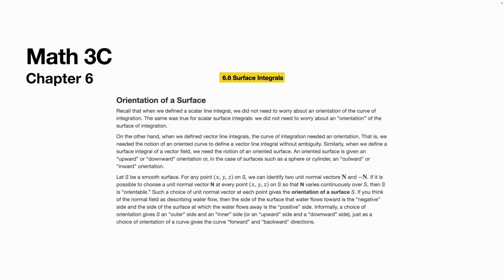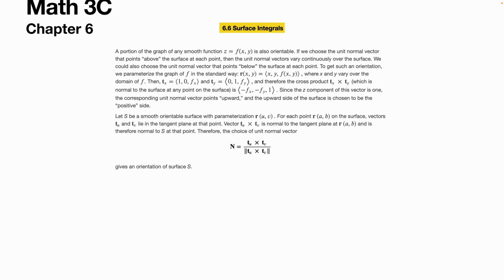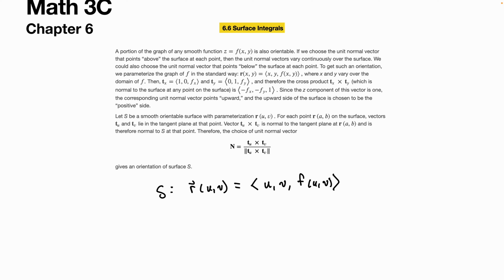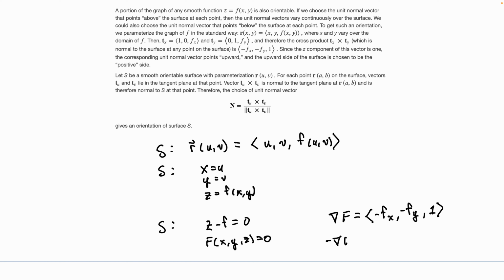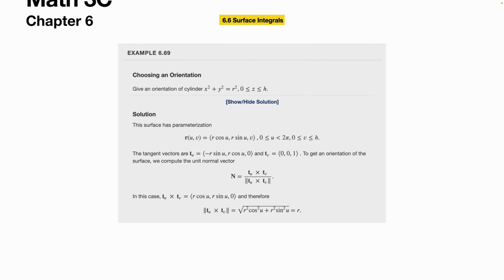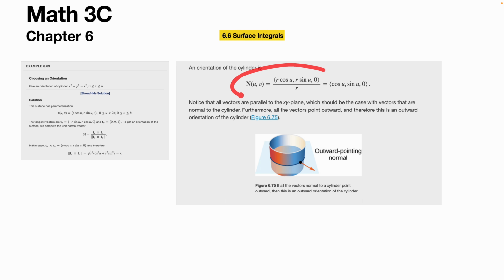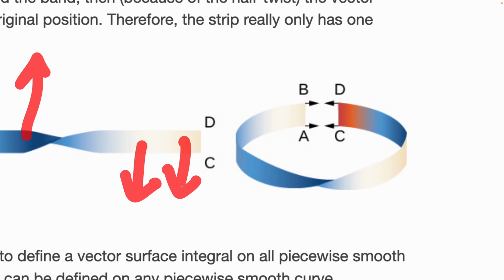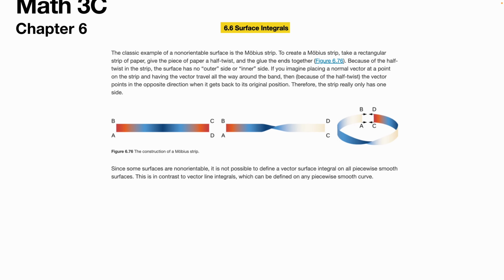Calculus 3 - Section 6.6, Part 5